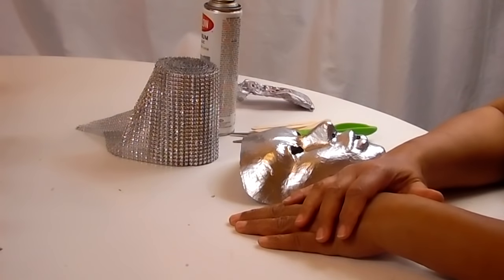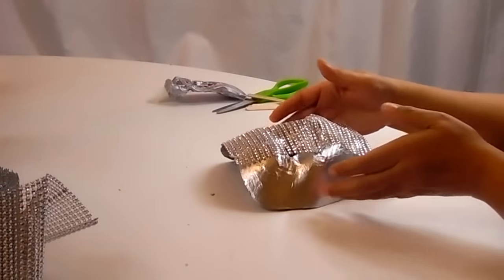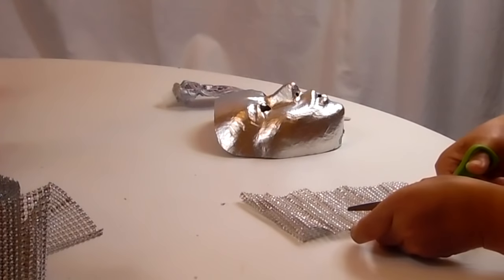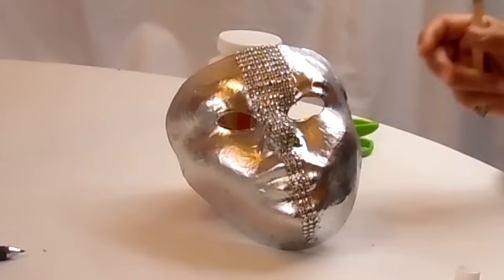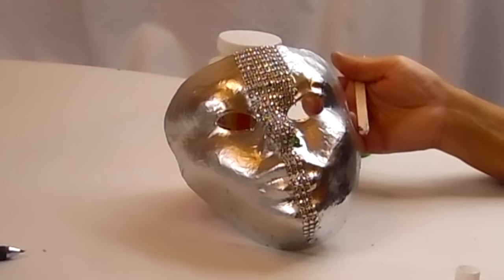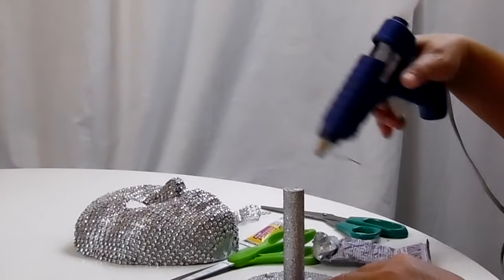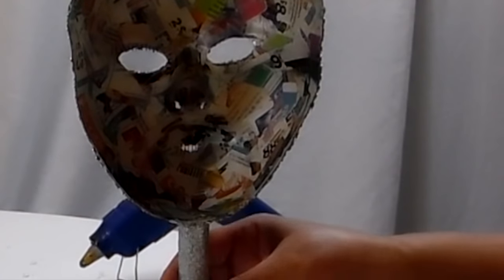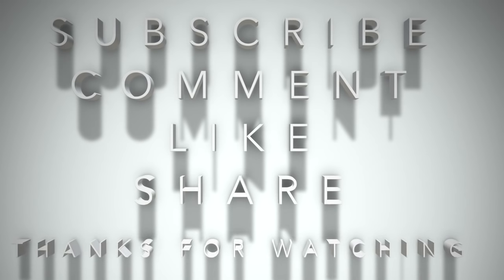DIY DOLLAR TREE BLING MASK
This DIY is so easy and turns out very beautiful.  It's made using DOLLAR TREE BLING AND JUNK MAIL. I hope that you like and and get inspired by it.  Don't forget to thumbs it up!

ITEMS USED:
BLING WRAP - DOLLAR TREE - AMAZON -
FIXALL - DOLLAR TREE
JUNK MAIL - FREE
GLUE GUN - MICHAELS
GLUE STICKS
SIMILIAR MASK
SPRAY PAINT - MICHAELS

HERE'S A LINK TO MY OFTEN USED ITEMS USED IN MY DIY's

UMBRELLAS AND LIGHTING